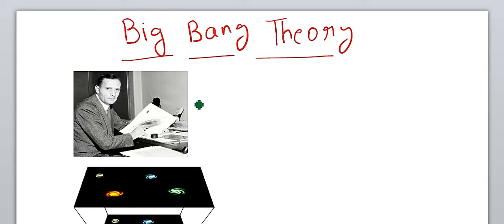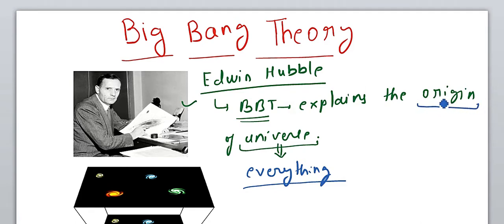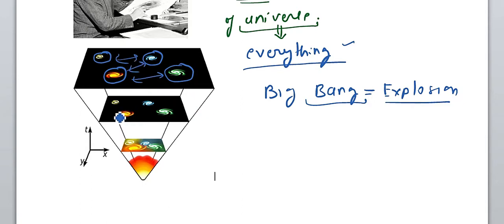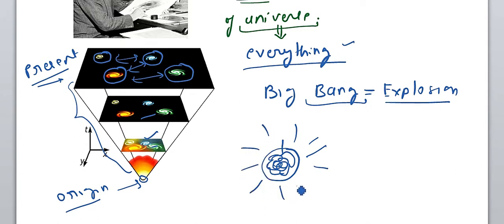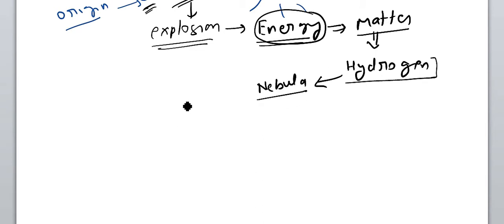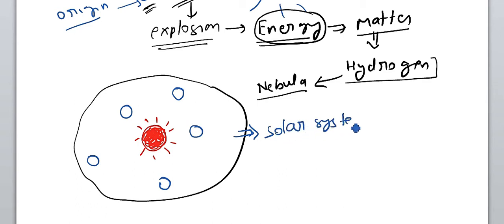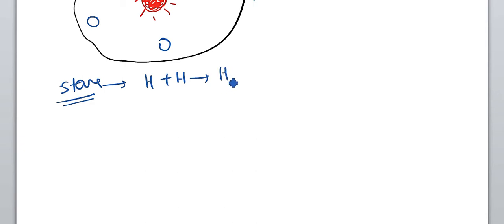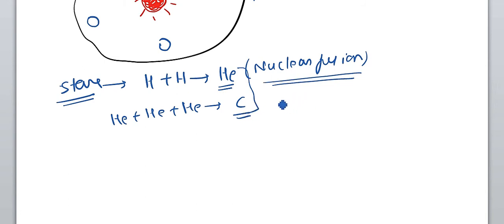BIG BANG THEORY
In this video we discussed about Big bang theory. this theory explains the origin of universe.